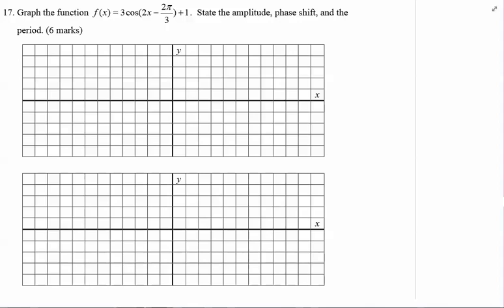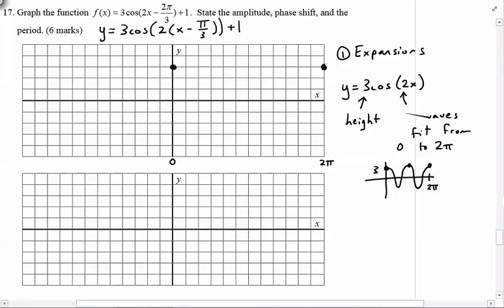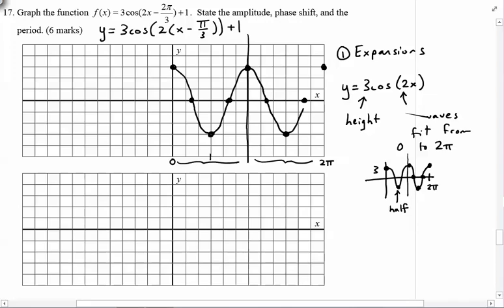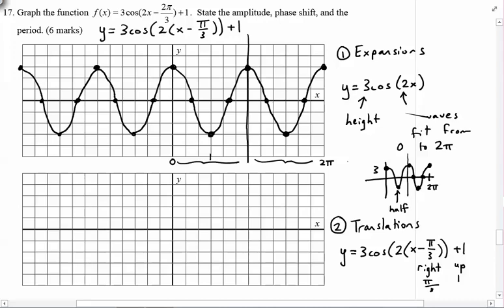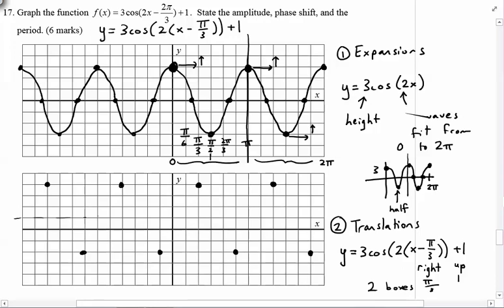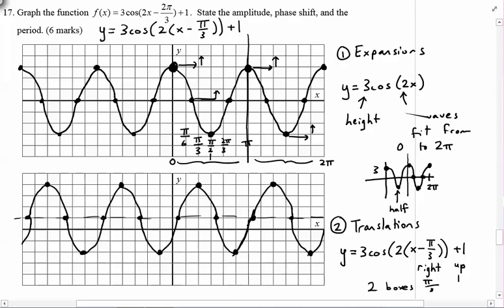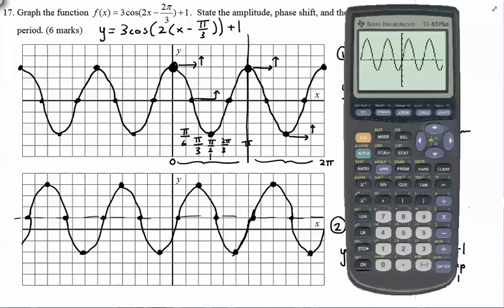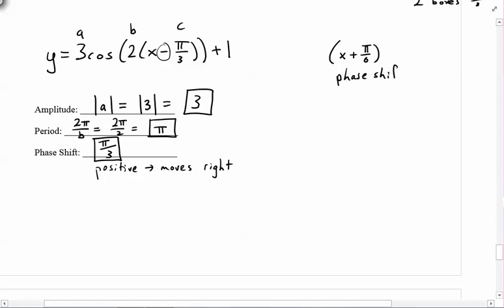SJSU Math 19 - Midterm 3 Problem 17 Key